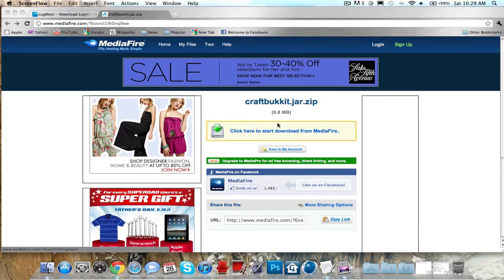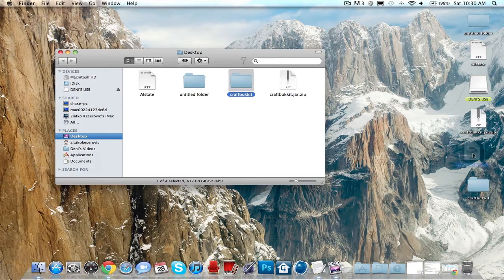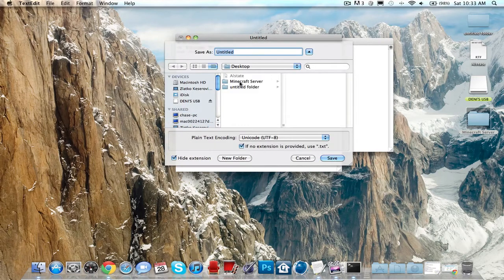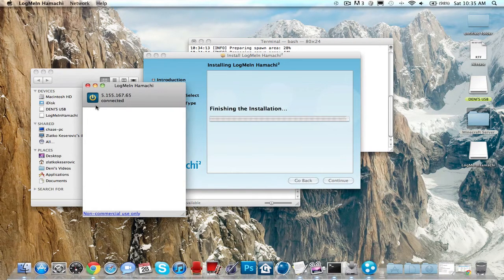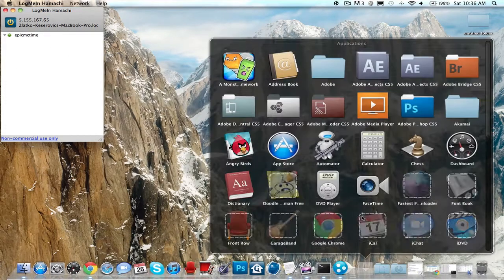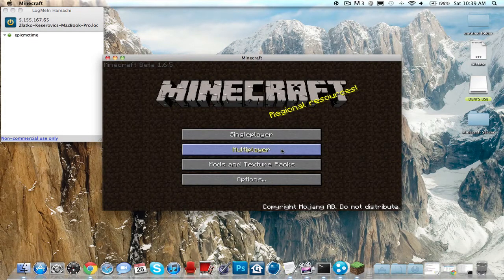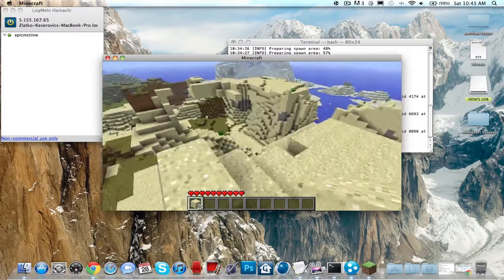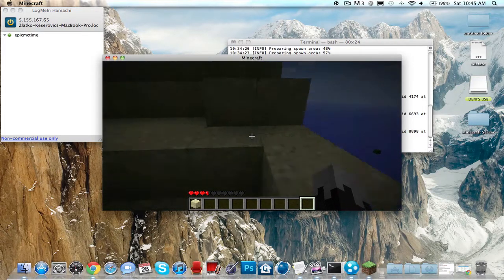How to make a minecraft server on 1.6.5 (MAC or PC) | craftbukkit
Hey guys I found a way on how to make a minecraft server on 1.6 and it is pretty good.
Heres what you need:

LogMeInHamachi

Craftbukkit.jar

And you need to make a start.command:

#!/bin/bash
cd "$(dirname "$0")"
exec java -Xmx1G -Xms1G -jar craftbukkit.jar nogui

Copy and paste that to textedit and make it format PLAIN

also open terminal and put this

chmod a+x (space after the x)

and drag the start.command file in terminal then press enter.

Now close terminal and open the start.command and let start it takes about 5 minutes.